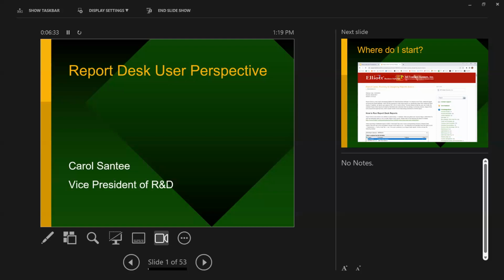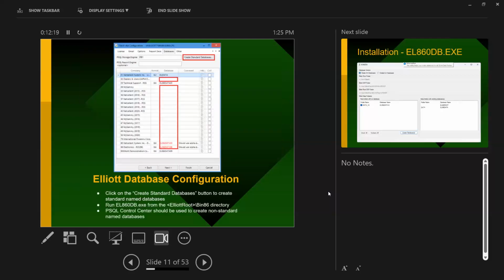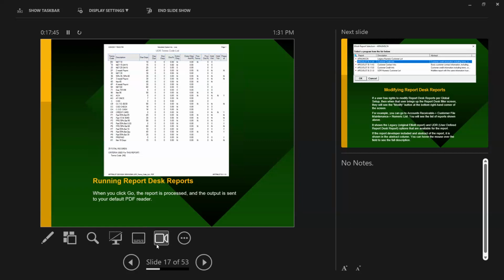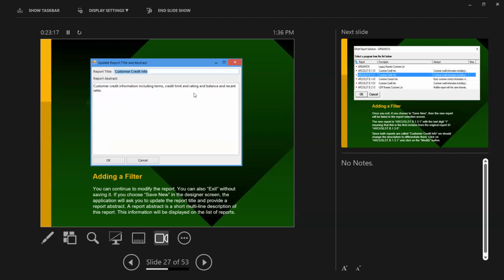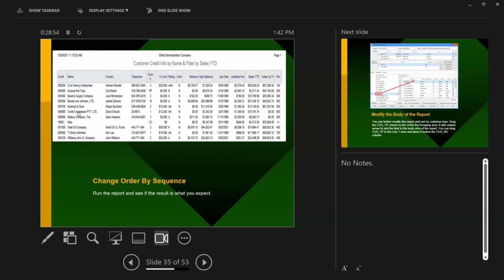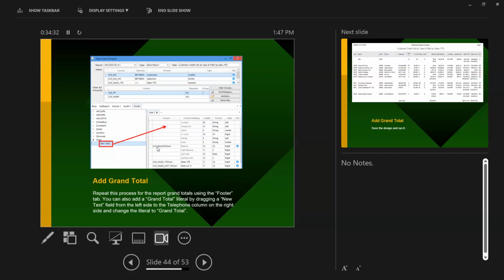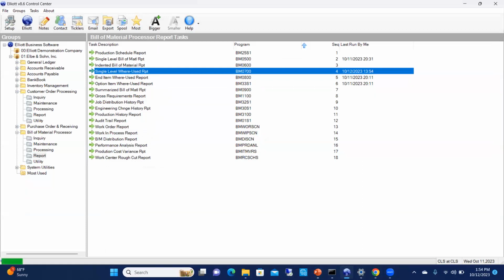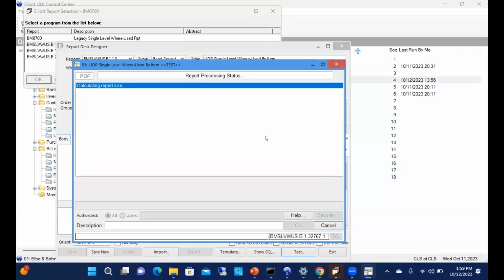Report Desk - User Perspective